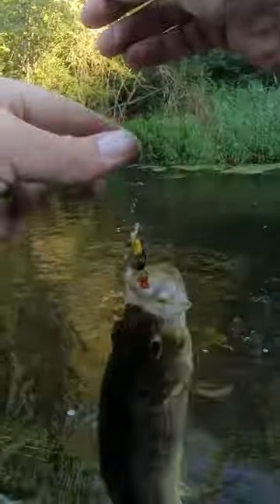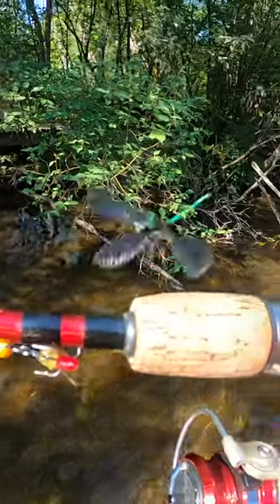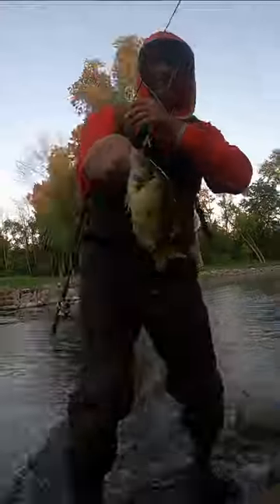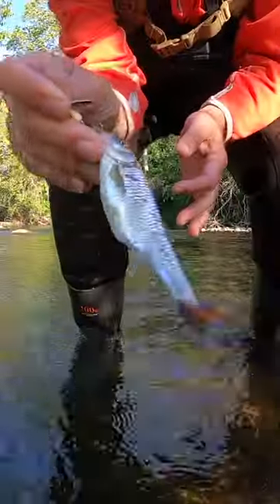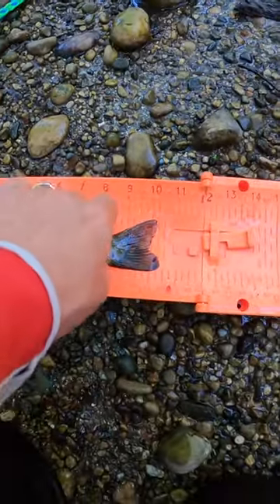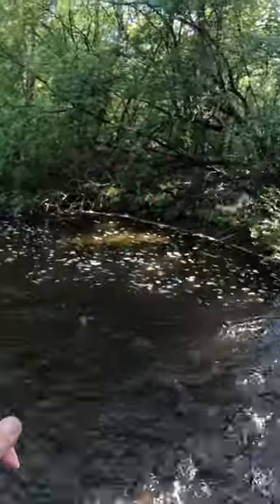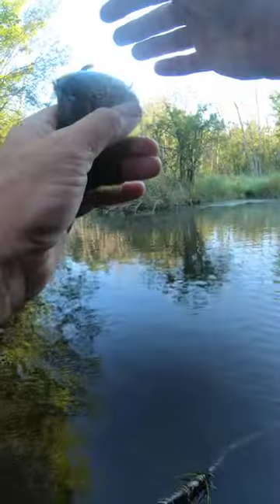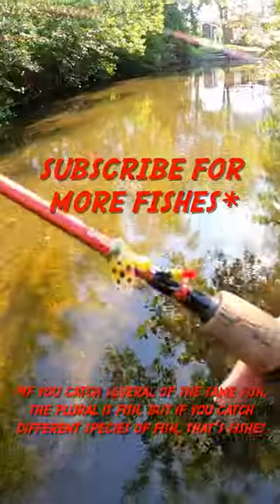Weapon of Creek Destruction 💥- Fishing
This is from the full length video "Creek Fishing Adventure - Bumble Bee Spinner Edition"  where I was fishing with a Panther Martin # 2 Bumble Bee Pattern inline spinner and caught a ton of fish including rock bass, smallmouth bass, and one common shiner

Here's a creek fishing adventure short, or a Panther Martin T Fish shorts video where I used a beetle spin.

This video is a Wisconsin fishing video from the summer of 2022.